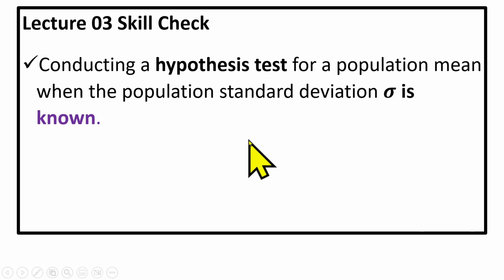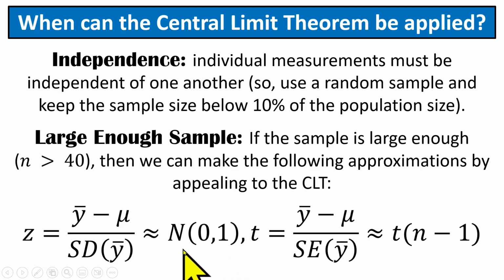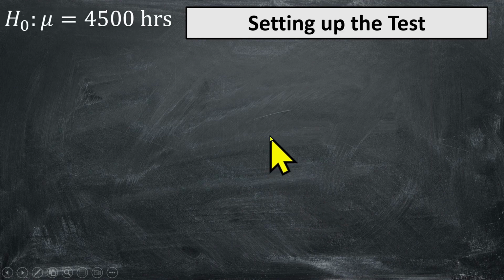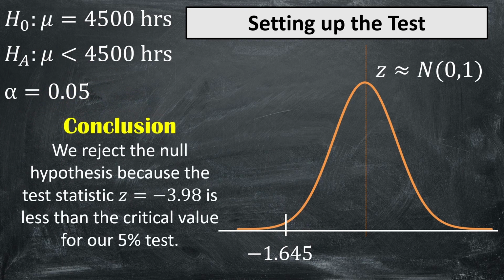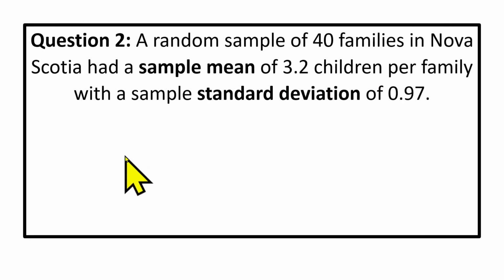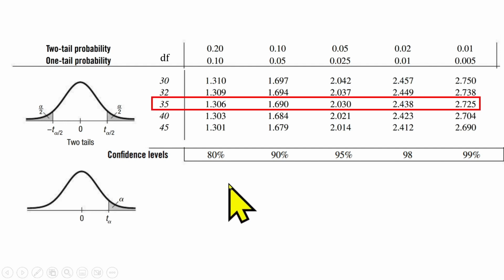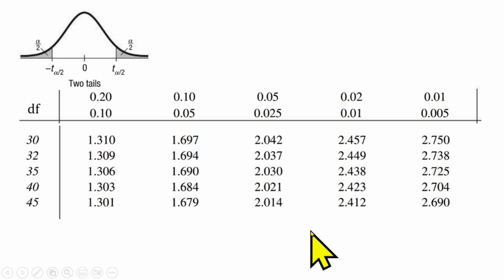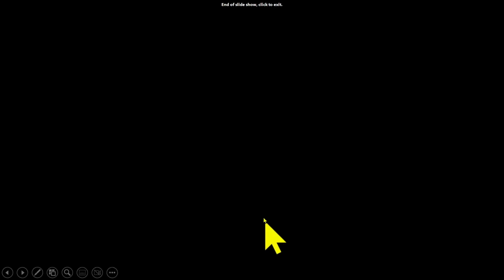Lecture 03 Skill Check Math 2209 04 Winter 2024 One-Sample t-test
This is your skill check for Lecture 03 on the One-Sample t-test.